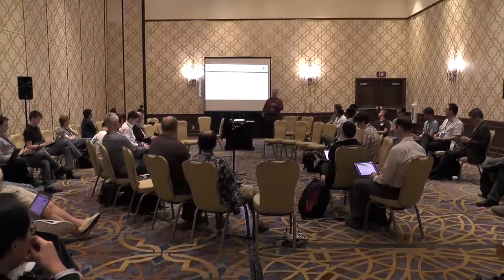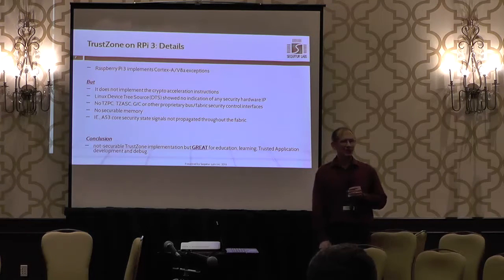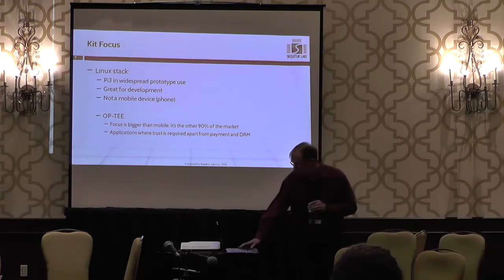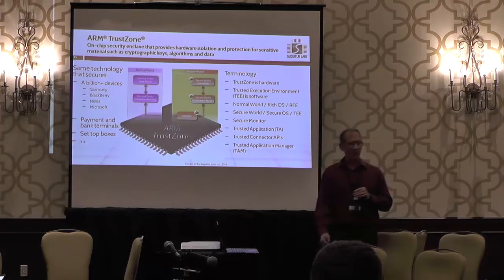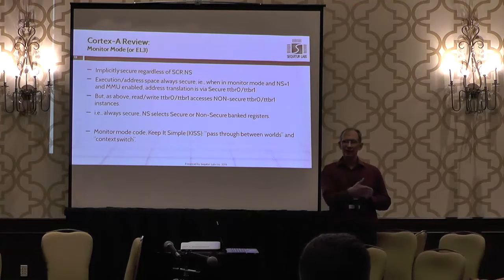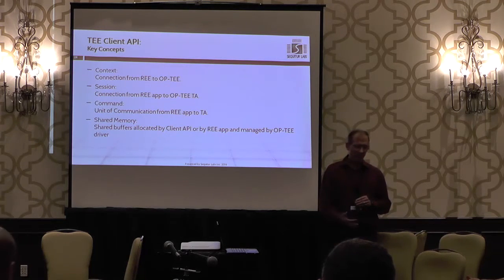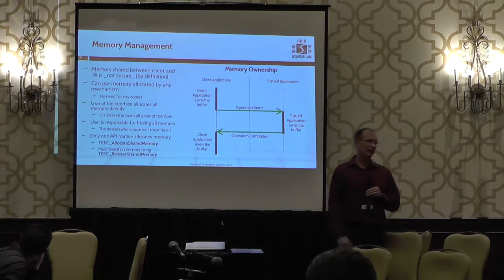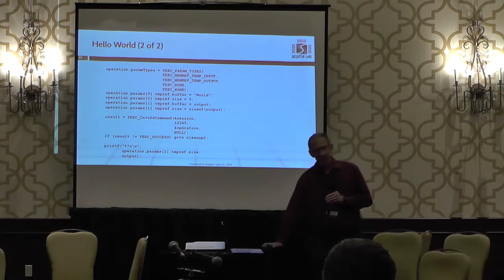LAS16- 111: Easing Access to ARM TrustZone OP TEE and Raspberry Pi 3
LAS16-111: Raspberry Pi3, OP-TEE and JTAG debugging
Speakers:

★ Session Description ★
ARM TrustZone is a critical technology for securing IoT devices and systems. But awareness of TrustZone and its benefits lags within the maker community as well as among enterprises. The first step to solving this problem is lowering the cost of access. Sequitur Labs and Linaro have joined forces to address this problem by making a port of OP-TEE available on the Raspberry Pi 3. The presentation covers the value of TrustZone for securing IoT and how customers can learn more through this joint effort.

Embedded systems security remains a challenge for many developers. Awareness of mature, proven technologies such as ARM TrustZone is very low among the Maker community as well as among enterprises. As a result this foundational technology is largely being ignored as a security solution. Sequitur Labs and Linaro have taken an innovative approach combining an Open Source solution – OP-TEE with Raspberry Pi 3. The Raspberry Pi 3 is one of the world’s most popular platforms among device makers. Its value as an educational tool for learning about embedded systems development is proven.

Sequitur Labs have also enabled bare metal debugging via JTag on the Pi 3 enhancing the value of the Pi 3 as an educational tool for embedded systems development.

The presentation will focus on

ARM v8a architecture and instruction set
ARM Trusted Firmware
TrustZone and OP-TEE basics
JTAG and bare metal debugging the Raspberry Pi 3
★ Resources ★